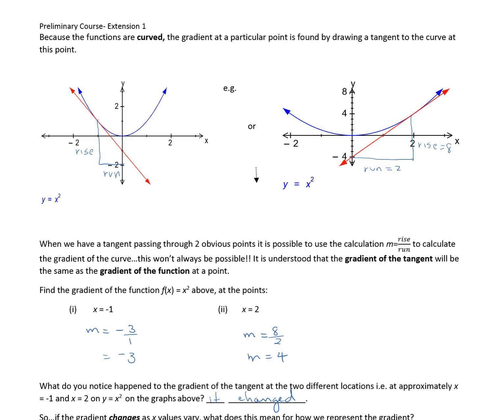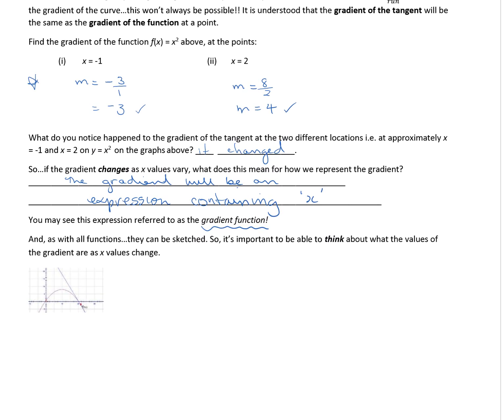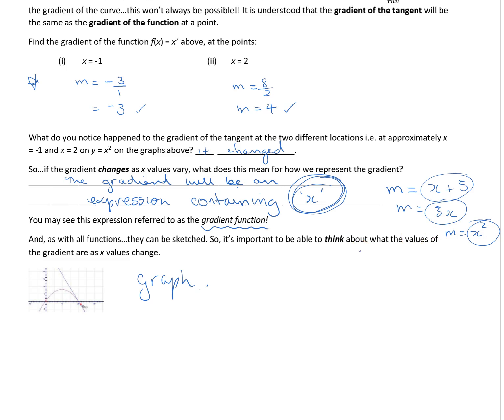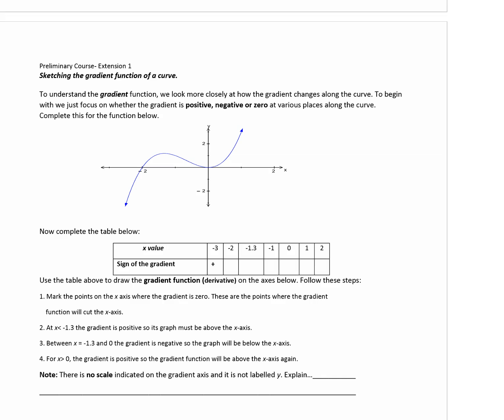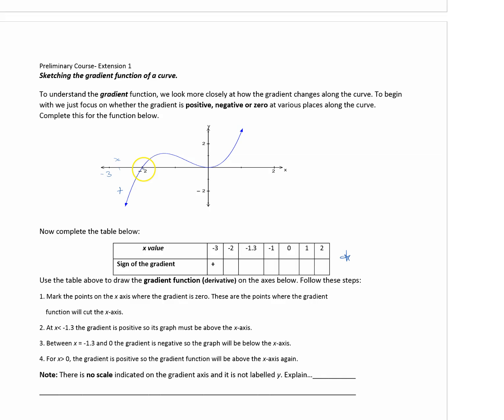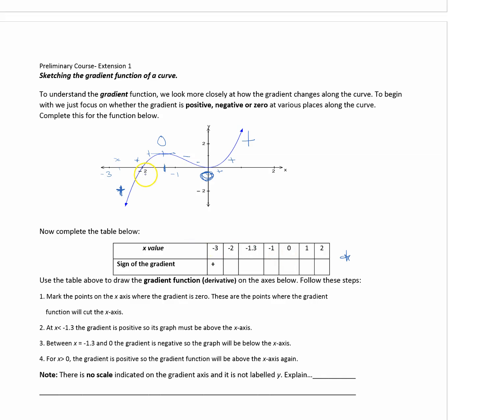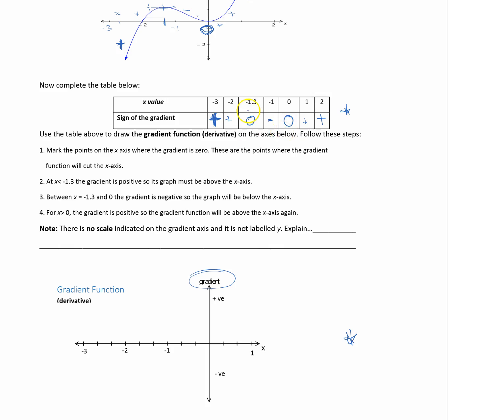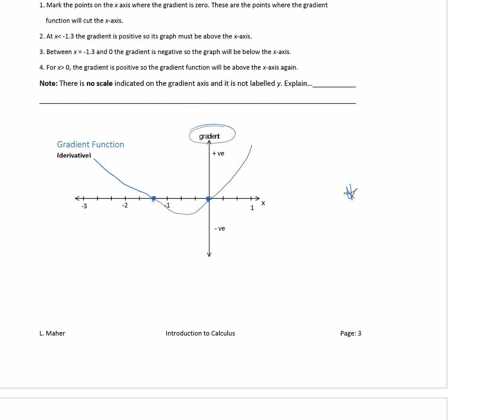Signs of the gradient of a Tangent